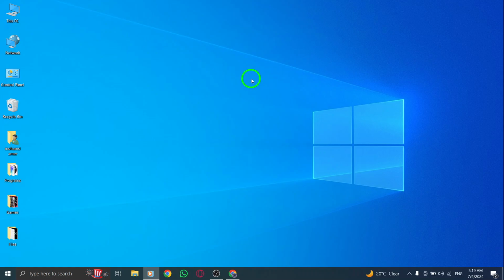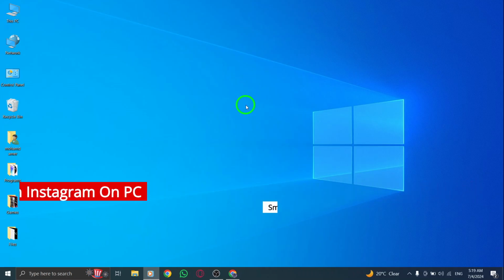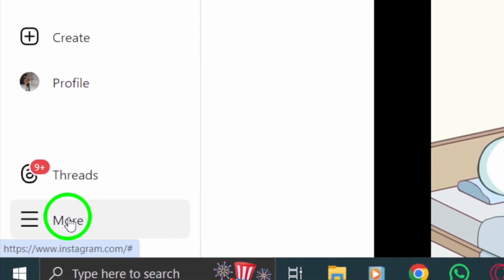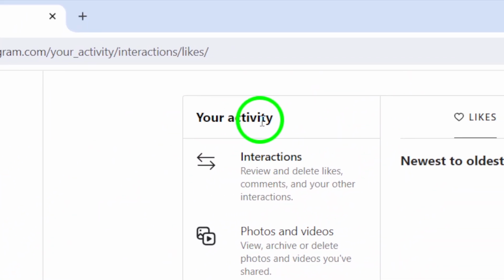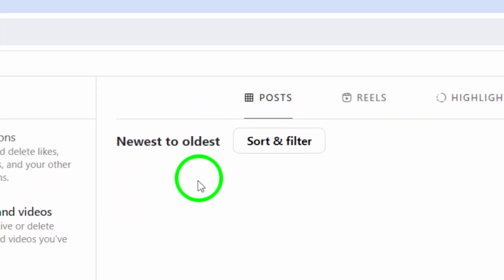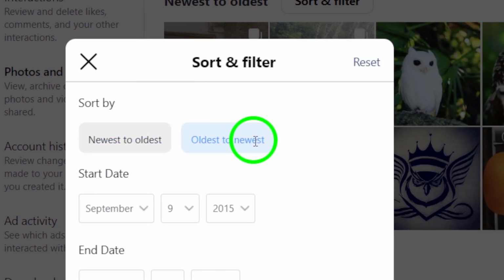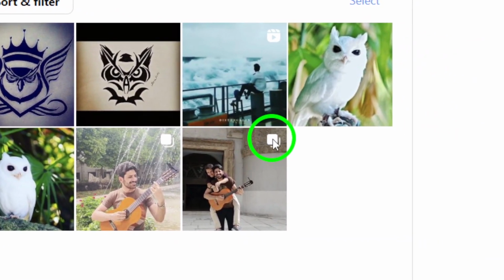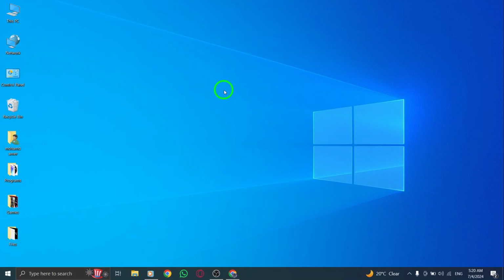How To View An Old Carousels You've Shared On Instagram On PC (New Update)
Learn how to easily view old carousels you've shared on Instagram on your PC with the new update. Follow these simple steps:

1- Open your Instagram account.
2- Click on the more icon or the three dots at the bottom left corner.
3- Select Your Activity.
4- Look for your carousel in the Photos section or Reels section under the Photos and videos category.
5- Click on Sort and Filter, then choose Oldest to Newest.
6- Click on Apply.

Don't let your old content go unnoticed, follow these steps and rediscover your favorite carousels.